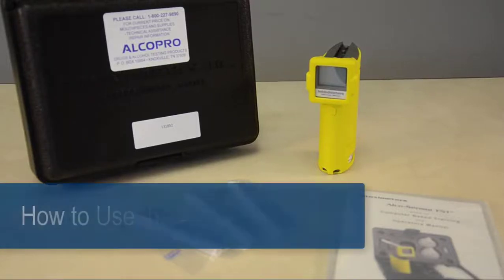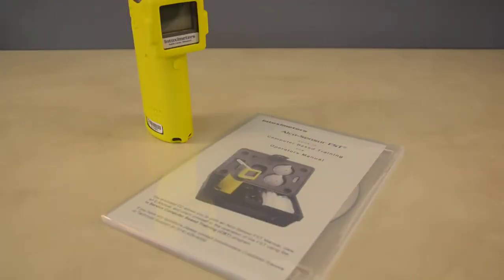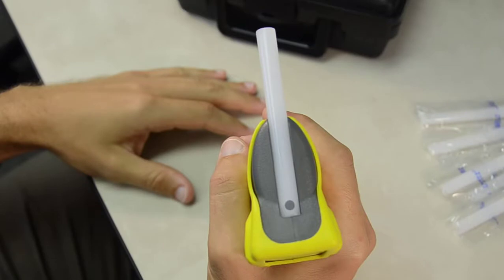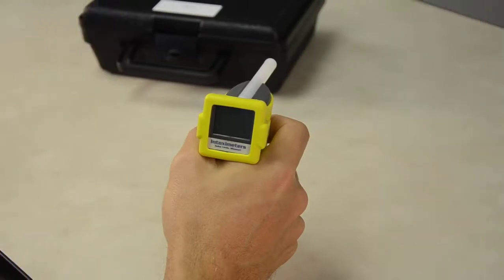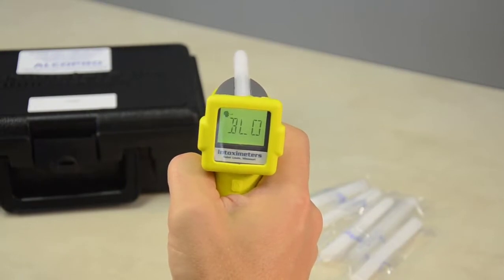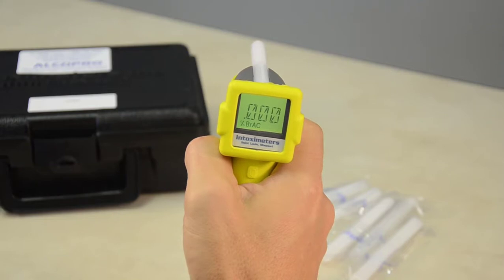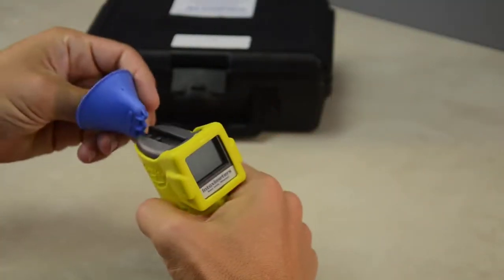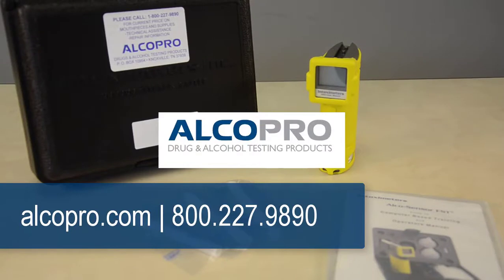Alco-Sensor FST Operator Instructions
Learn how to capture a breath sample on the Intoximeters Alco-Sensor FST.